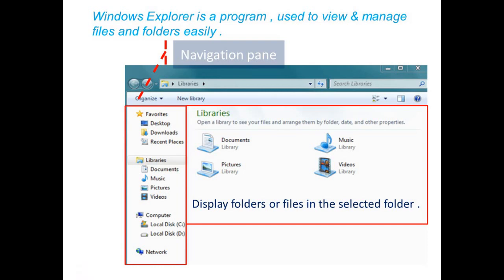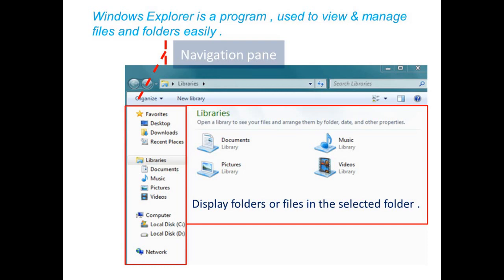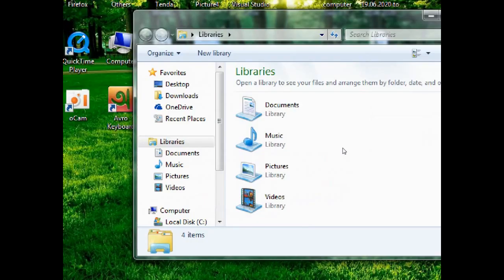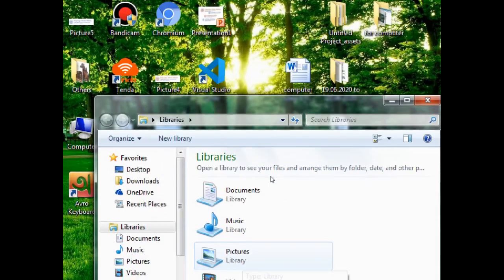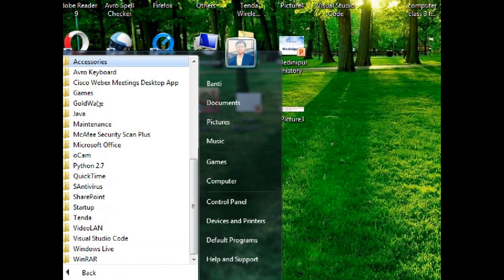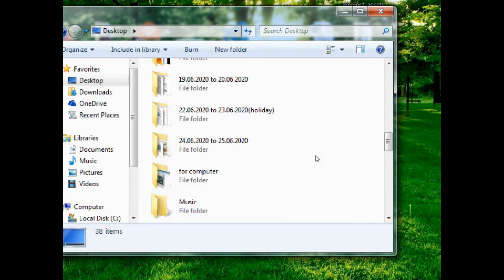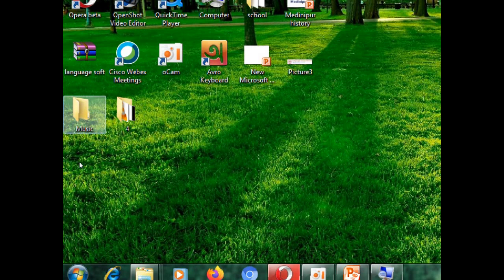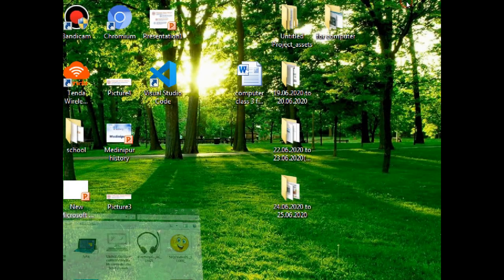Introduction : Files & Folders